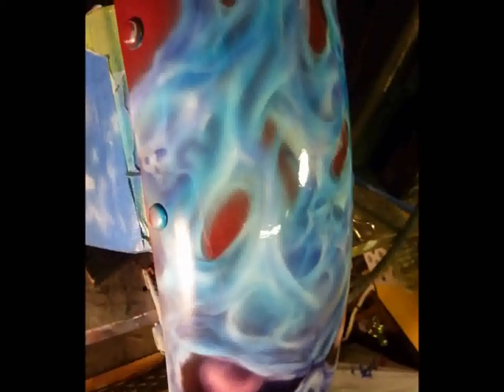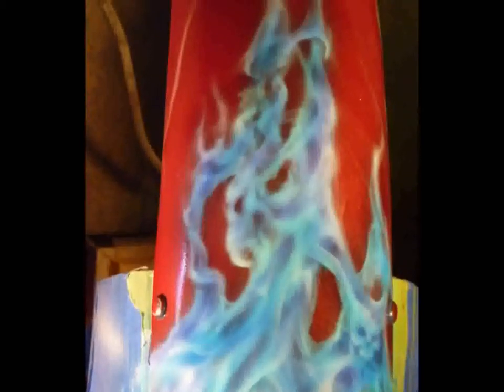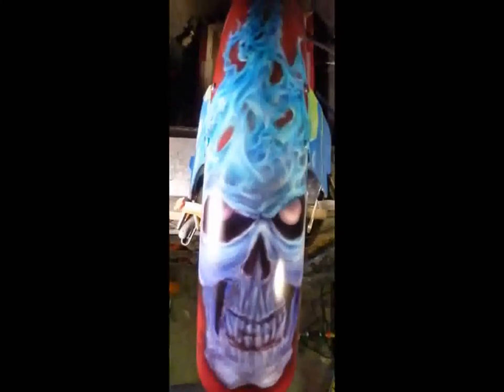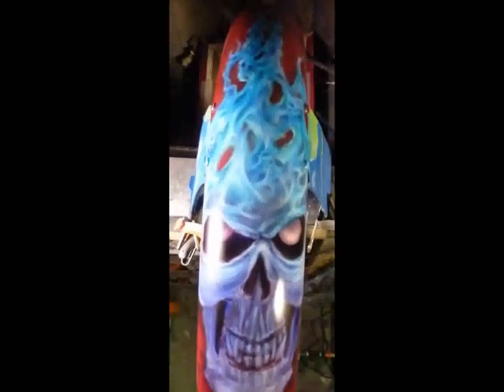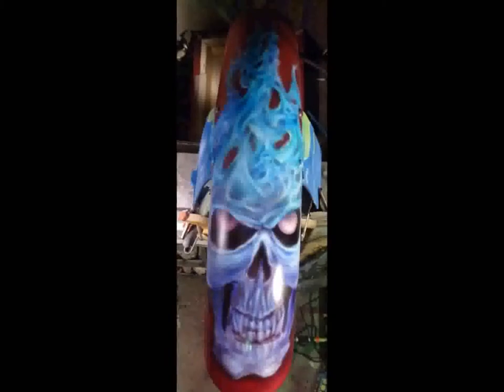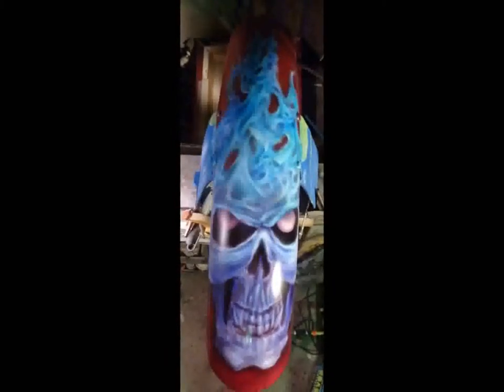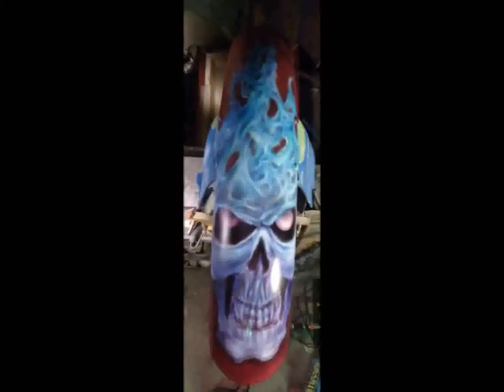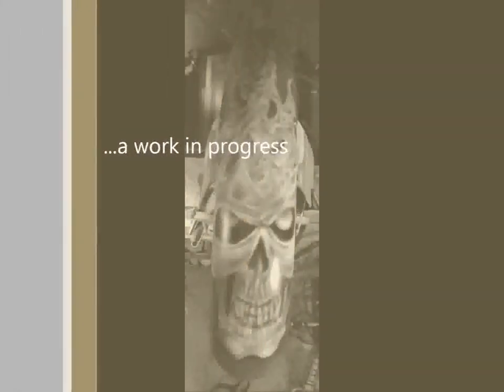April 23, 2013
Part 2, Harley chopper for Laughlin River Run, 2013